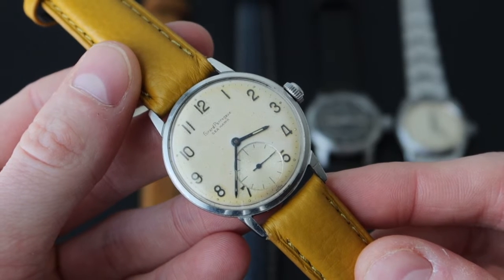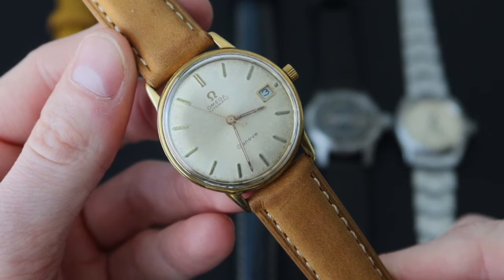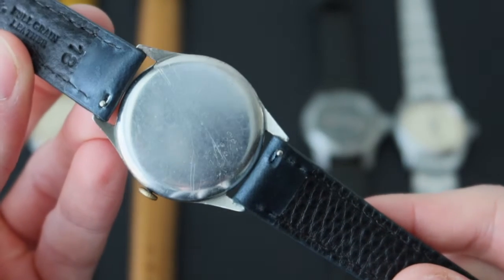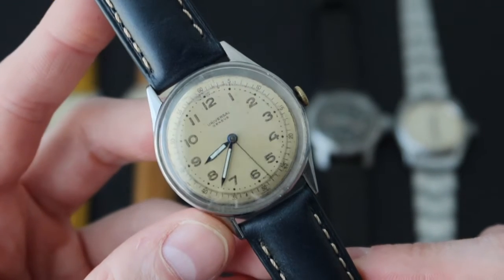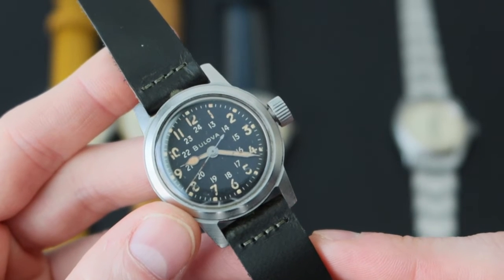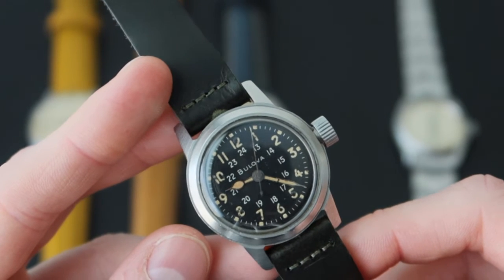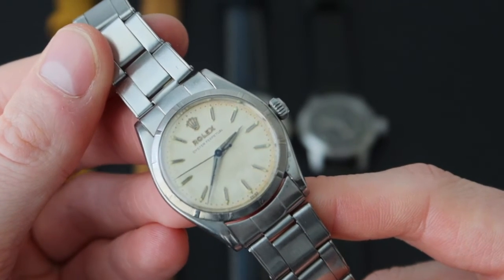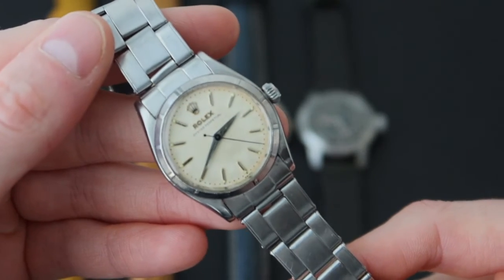The Spectrum of Vintage Watches from Rolex, Omega, Universal Genève, Girard Perregaux, Bulova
An incredibly exciting part of collecting vintage watches is the variety one can have. Sure there are a plethora of different brands, models, and years of production. Another dimension is the condition that vintage watches can come in and how the years of their existence have had an impact on the overall look of the watch. The five pieces we will cover over the next several weeks show the spectrum of what vintage watches can look like.

The Sea Hawk from Girard Perregaux is one of the classics, similar to what the Seamaster or DateJust are for collections. This Girard Perregaux was manufactured in the 1960’s. The watch has a stainless steel case is in good overall condition. The case shows signs of age, with some scratches throughout. The bottom right lug has a larger scratch on it. The watch features rectangular lugs that are long and extend flatly from the case. The watch has an unsigned crown. The white dial has a beautiful light hue of patina with large applied hour markers. The watch runs of the caliber GP 12.4 manual wind movement.

Quintessential Omega, that is the best way to sum up this Omega Geneve. The watch was manufactured in 1967. The watch has a gold filled case that is in good condition. The case has some oxidation on the right side of the case and has signs of wear and polishing. The lugs are short and angle towards the wrist. The watch has an unsigned crown that is likely a replacement from the original. The white, sunburst dial has patina from age, and has applied hour markers, Omega logo, and date window at 3 o’clock. The watch runs on the Omega caliber 565 movement.

Universal Genève is a company that true watch enthusiasts love to see, research, and own. This Universal Genève was manufactured in 1940. The watch has a stainless steel case in very good condition. The watch has very few signs of polishing but does have signs of wear, as to be expected with a watch that was worn and loved from 40’s. The lugs are long and sharp, with three angles of polish still visible. The watch has an unsigned crown, likely a replacement from the original. The watch has a white dial that has beautiful patina on it. The watch has hour markers and a seconds track around the outside of the dial. The blued hands are likely replaced, or have been re-lumed due to the colour of the lume being different than that of the dial. The watch runs on the famous caliber 263 movement.

Military watches are some of the best watches to collect because of their histories and easily tracked provenance. The Bulova MIL-W-3818A was produced for ‘general purpose use’ by the US Army, Navy, and Air Force. The watch was manufactured in 1962 based on the “M2” marking on the movement. The watch has a stainless steel case in excellent condition, with little to no polishing. The lugs are thick, sharp, and long making the 32mm watch wear larger. The watch has a large, unsigned crown. The watch has an incredible black dial, with printed dial text, including a 24 hour display for the time. The watch has cathedral hands with lume that has aged nicely and match the hour indicators. The watch runs on the caliber 10 BNCH manual wind movement.

The Oyster Perpetual is one of the most iconic, important, and influential models Rolex ever produced. This Rolex was manufactured in 1958. The watch has a stainless steel case that is in good overall condition, with signs of wear and polishing. The watch has an engine-turned bezel. The lugs show signs of polishing. The watch has a Rolex signed crown. The white dial has patina-ed over time to a warm hue and has applied hour markers, Rolex logo and name. The watch runs on the caliber 1161 movement.